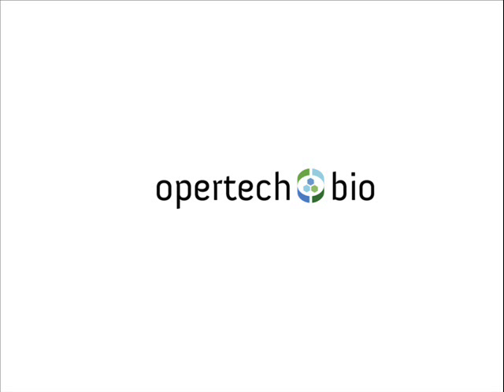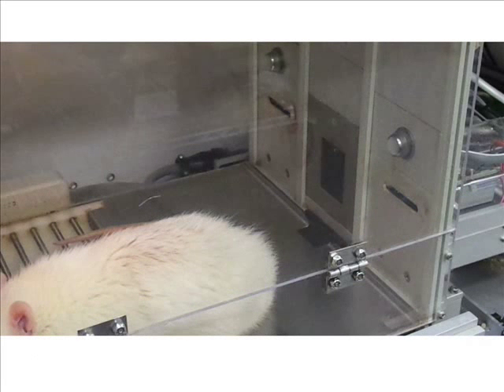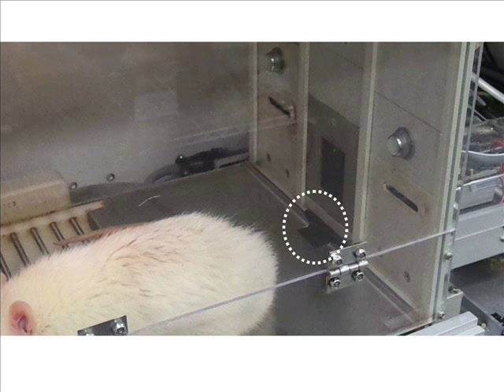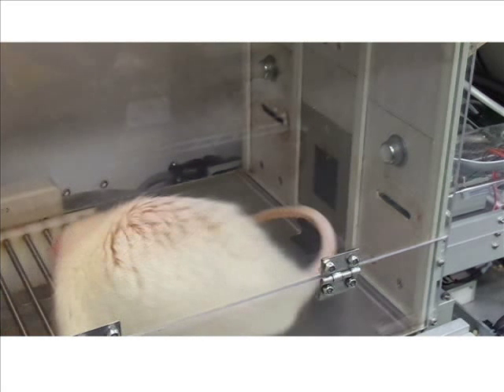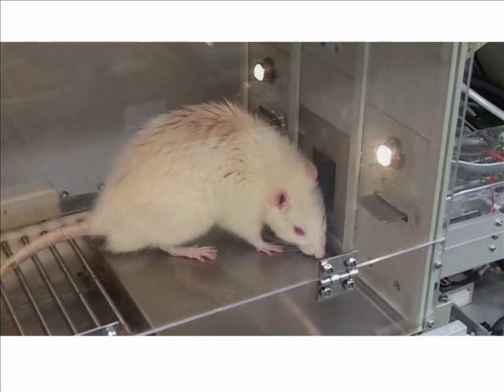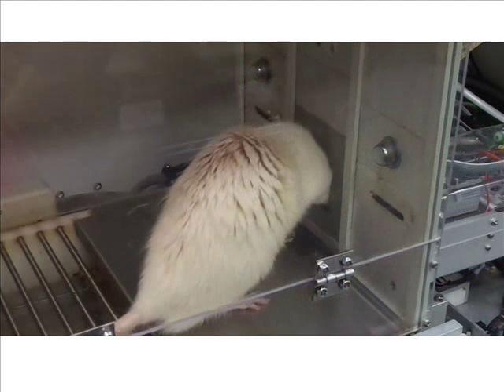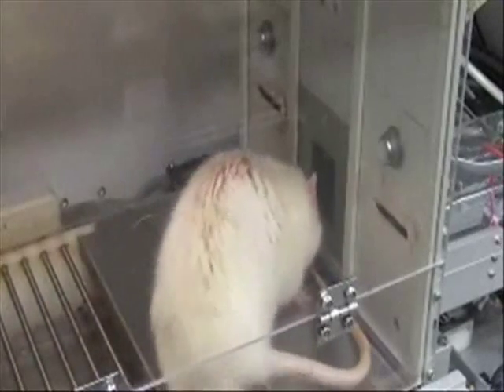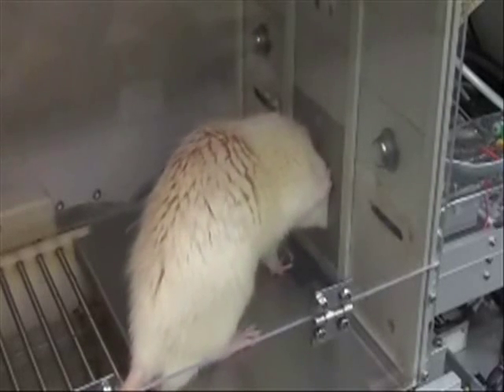High Throughput Taste Evaluation Technology: Sucrose and Quinine Trials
Opertech Bio follows the highest standards of husbandry and veterinary care for the welfare of our animal taste testers. All of our protocols are subjected to rigorous evaluation and approval by the Institutional Animal Care and Use Committee (IACUC) of the Albert Einstein Healthcare Network. Our expert taste testers enjoy their taste testing sessions and view them as a recreational activity. They are well fed, live a full life cycle and are never subject to any invasive procedures.

​The video shows an experienced rat performing taste evaluations of two consecutive trials. The rat has been trained to press the right lever when it tastes something sweet and the left lever when it tastes anything that is not sweet.

Before the start of each trial, the levers are withdrawn behind the front panel. The slots through which the levers extend are visible to either side of a rectangular receptacle for food pellets, and stimulus lights that illuminate at the beginning of a trial can be seen above each of the slots.

Immediately below the food pellet receptacle on the front-most edge of the floor is a trap-door covering a 5 mm diameter aperture. The X-Y motion table, appearing in the lower right corner of the video, moves the plate into position just prior to the beginning of the trial.​

The start of a trial is signaled to the rat by the sounding of a tone. When the rat hears the tone it knows that the trap door over the aperture has opened, giving access to a taste sample. The sample is available through the aperture in a single well from the 96-well plate located just beneath the floor of the chamber.

As soon as the rat inserts its tongue into the well, a laser beam projected across the top of the well is disrupted, triggering a switch that turns on the stimulus lights and releases the levers.

The first trial is of 300 mM sucrose (about a 10% solution). The rat licks over 30 times, each lick being recorded by the computer. This many licks indicates a highly palatable sample. When the rat finishes licking, it makes its choice based on the taste of the solution.

In this case, the correct choice is the right lever which it depresses 10 times—this rat accomplishes the lever presses with its mouth! The lever pressing operated a food pellet dispenser and the rat quickly retrieves its reward from the receptacle.

The next, randomly designated well is then aligned with the aperture and the next trial begins after a 30-second inter-trial interval. This time the solution presented in the well is 1 mM quinine, which is noticeably bitter. Since quinine is unpalatable the rat licks only a few times from the well before making the correct choice of the left lever for a food reward.